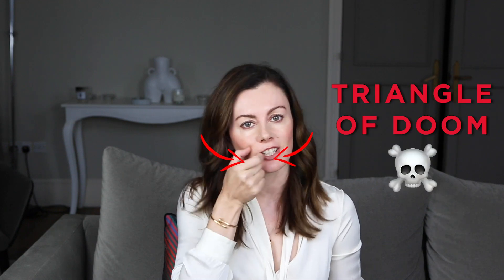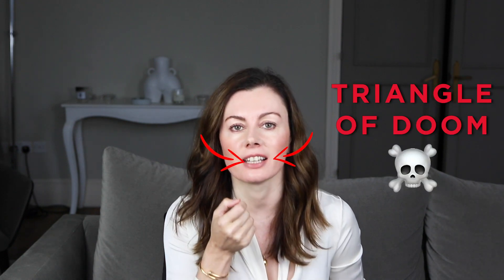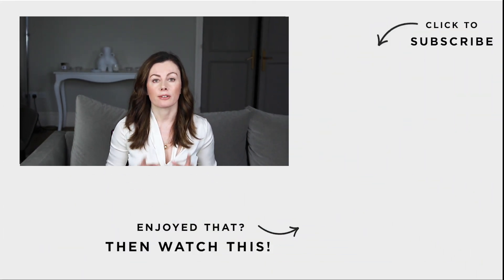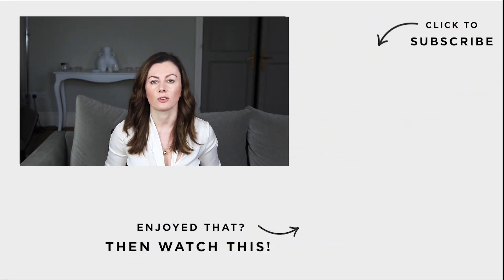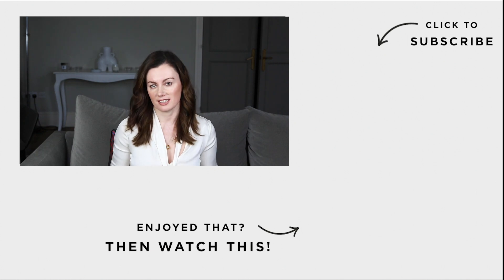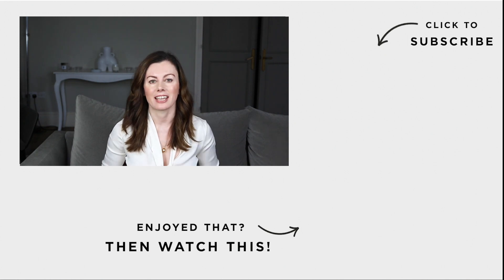How to Treat Acne and Ageing at the Same Time | Dr Sam Bunting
It’s a real conundrum - you’re still getting hormonal breakouts on your chin every month. But you’re also aware that skin just isn’t as snappy as it used to be…..nor is it as bright or resistant to sleep deprivation as it used to be. I’ve been there. Trying traditional (and high-priced!) anti-ageing products often gave me more spots because they’re not formulated with blemish-prone skin in mind. And old-school anti-blemish formulas were just too drying and made any wrinkles look so much worse.

But the good news is there is a handful (a bundle??) of ingredients that are exactly the right thing when you have both issues!

**Take CHARGE of your skin with Dr Sam's exclusive cheatsheets including her Secrets to Retinoid Happiness pdf which you can download by signing up here!